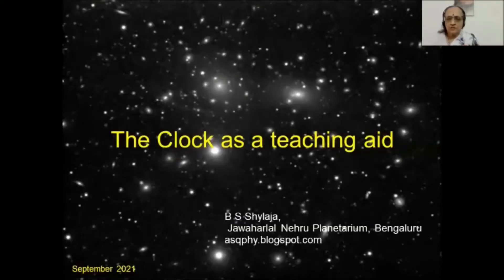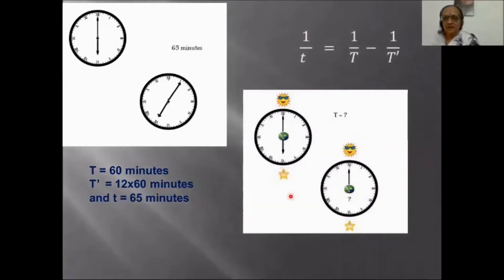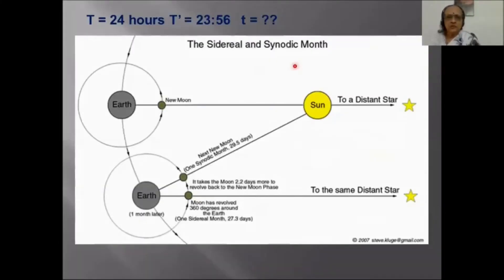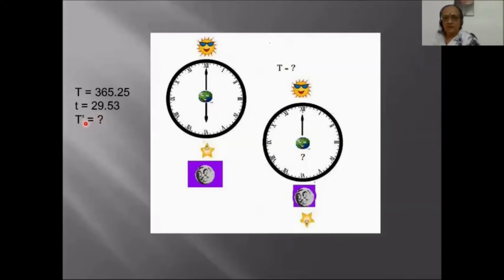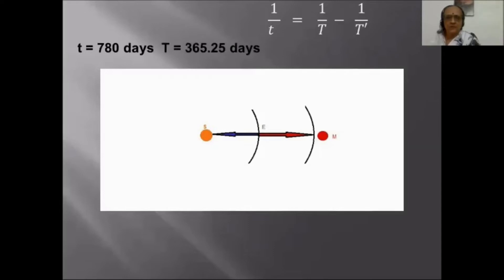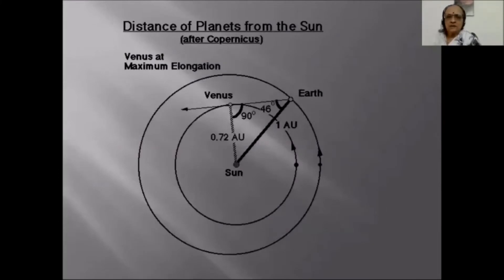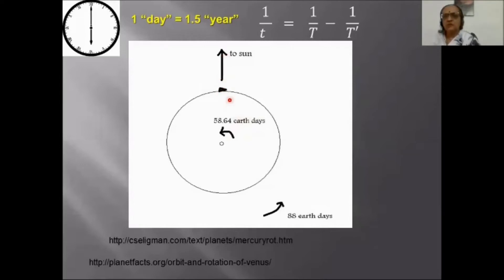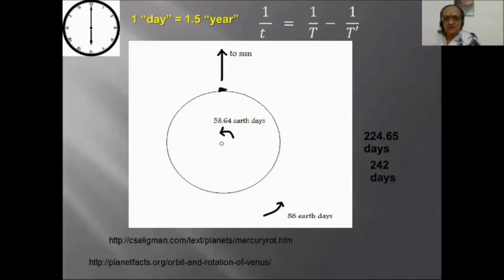Astronomy through interactive exhibits: Shylaja B S at the OAE’s 3rd Shaw-IAU Workshop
Do you still have an analog clock somewhere? The one with the fingers running around? It’s a great yet simple model for explaining various aspects of the orbits of the planets around the sun! Shylaja B S from Jawaharlal Nehru Planetarium, Bengaluru, India will tell you how this works!

Teaching astronomy requires a platform which is different from the conventional blackboard technique. In this talk I would like to show some of the tools I utilised to explain the concepts like Lagrangian points (for Trojan asteroids) the duration of the day on different planets (especially Mercury), the difference between the phases of a moon through the month and during lunar eclipse and many more. A demonstrative exhibition called “Science in Action” which generally covers physics and chemistry was conducted with 20 such exhibits and attracted over 2000 visitors. All these exhibits will be discussed.

About Shylaja B S:

An observational astrophysicist specializing in Wolf-Rayet binary stars. Also studied peculiar stars, comets, dwarf novae and asteroids. Joined the planetarium as educator and progressed to become the Director in 2012. Engaged students of elementary school to postgraduates for activity oriented astronomy sessions. Many students became very good teachers subsequently, while a smaller number made it to PhD programs at various universities. Helped the teachers with fundamentals of astronomy, (they were not exposed to the subject earlier), in many text board committees, science centers. Designed and installed many interactve exhibits in the science park in the planetarium.premises.